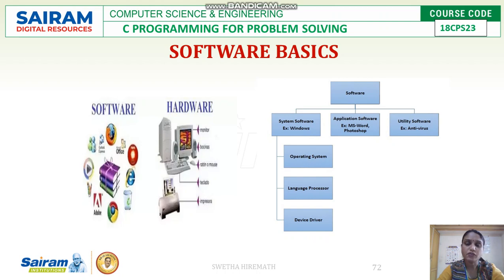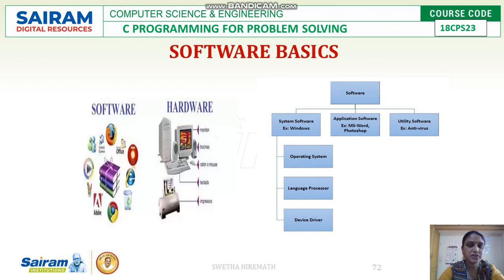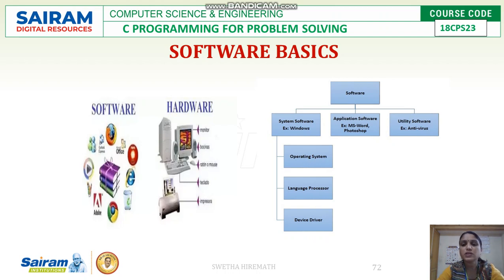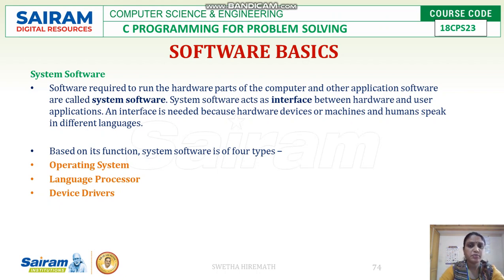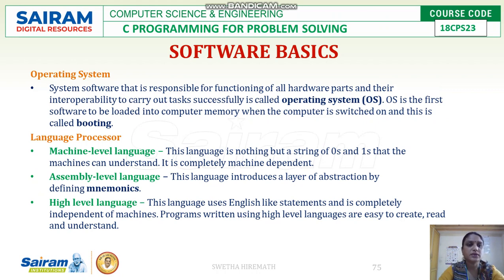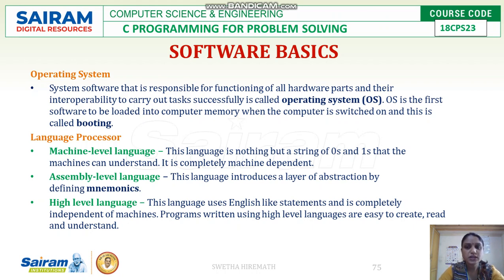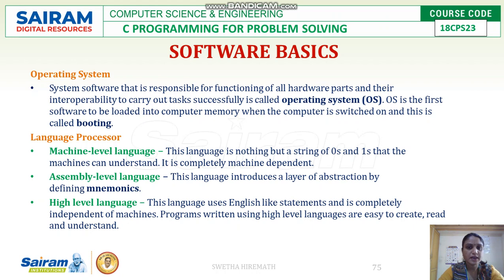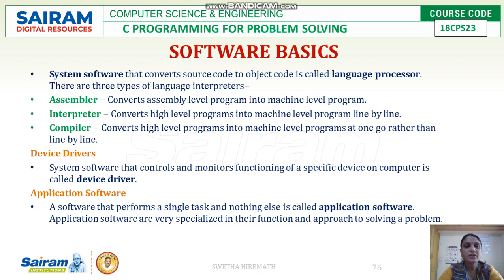LECTURE VIDEO_18CPS23_MODULE 1_SOFTWARE BASICS & SOFTWARE TYPES_SWETHA HIREMATH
SOFTWARE BASICS & SOFTWARE TYPES